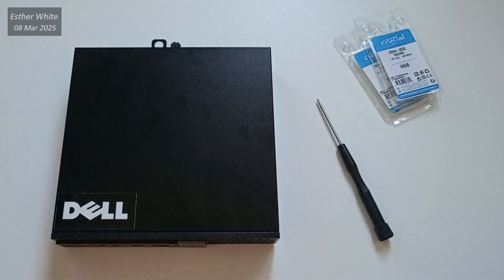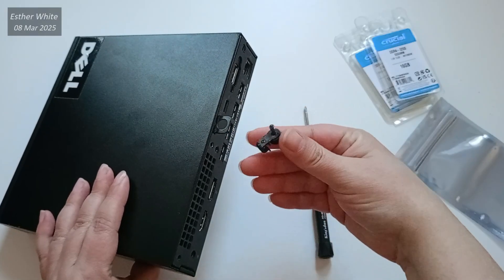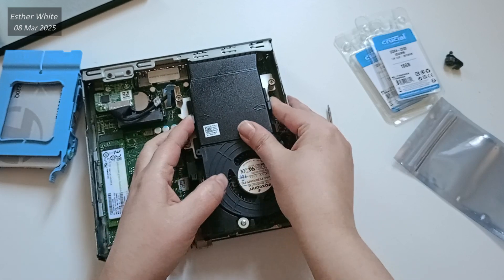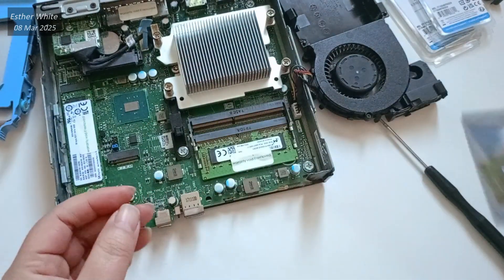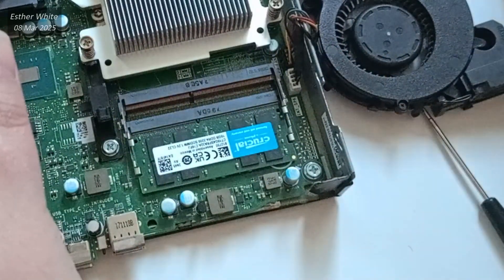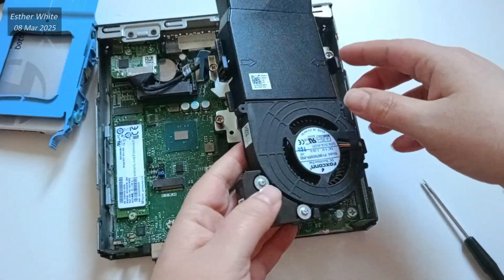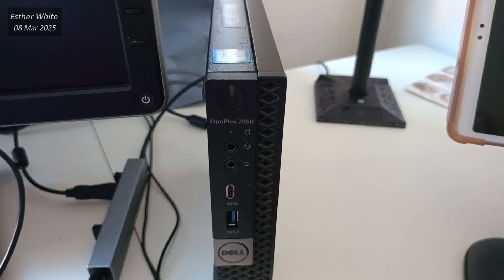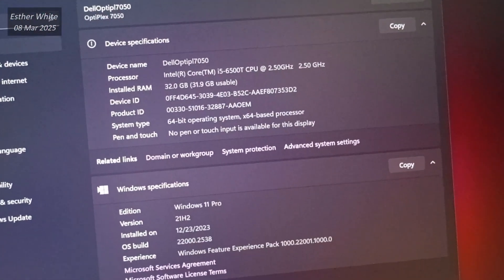Dell OptiPlex 7050 Micro RAM Upgrade 32 GB | EstherSoftwareDev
In this video, I'll show you how to upgrade the RAM on a Dell OptiPlex 7050 Micro Mini PC.

I'll walk you through the entire process, from disassembling the system to swapping out the old RAM (2 x 8GB) and upgrading it to 2 x 16GB Crucial DDR4 RAM.

I’ve had this compact PC for a while, and one of the things I love about it is how easy it is to disassemble and reassemble. Whether you’re a beginner or experienced with PC upgrades, you'll see just how simple it is to work on this machine.

Watch step-by-step as I:
• Take apart the Dell OptiPlex 7050 Micro
• Remove the old RAM sticks
• Install the new 32GB (2 x 16GB) Crucial DDR4 RAM
• Reassemble the system and verify the upgrade in Windows

If you're considering upgrading your Dell OptiPlex or just want to see how it’s done, this video is for you.

🌟 Created on – 08 Mar 2025
🎥 Filmed with – Xiaomi Redmi 12 pro